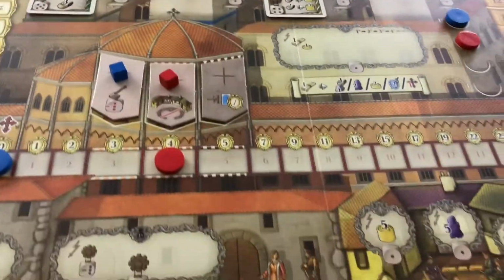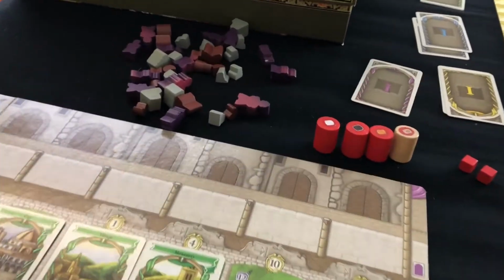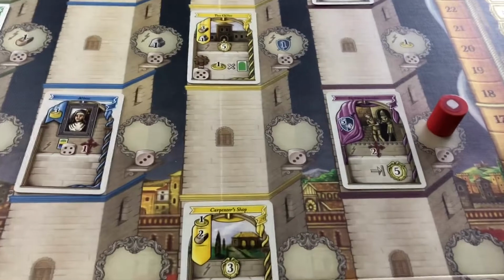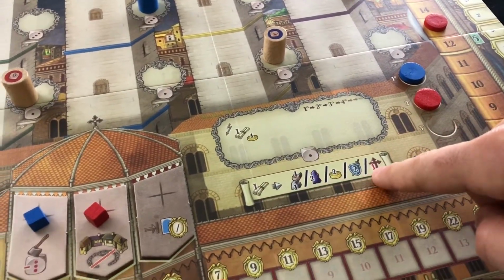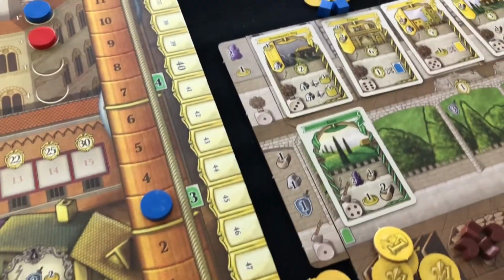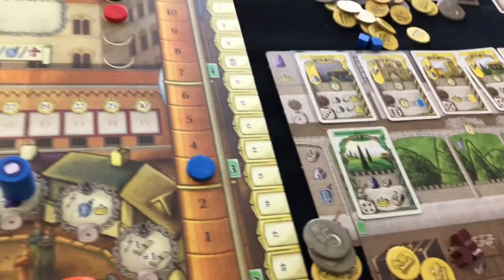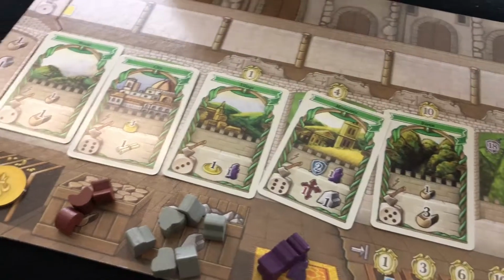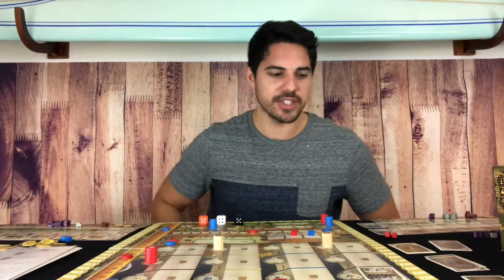TWO ROUNDS AND A REVIEW || LORENZO IL MAGNIFICO